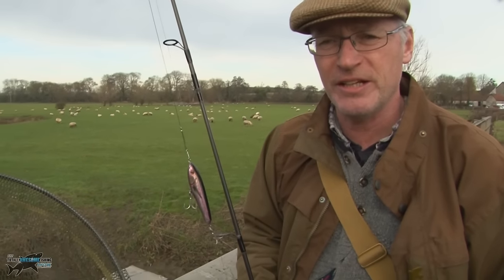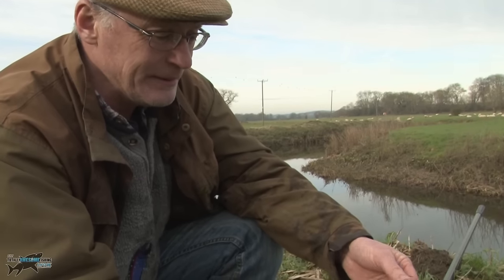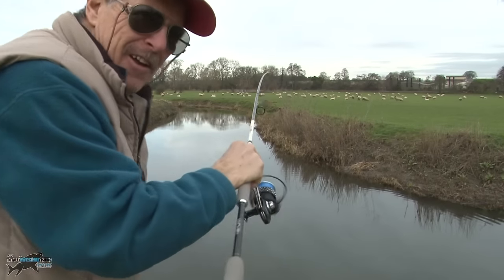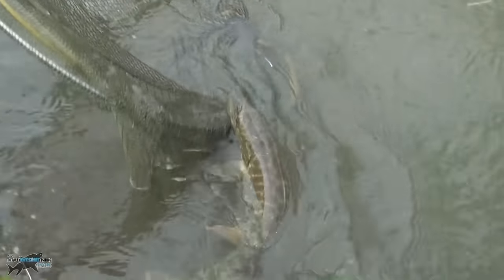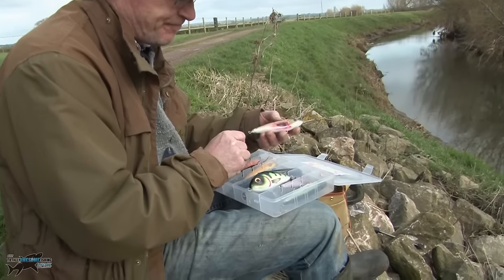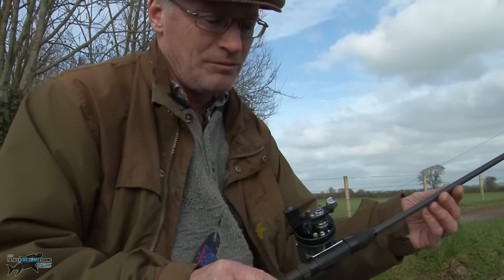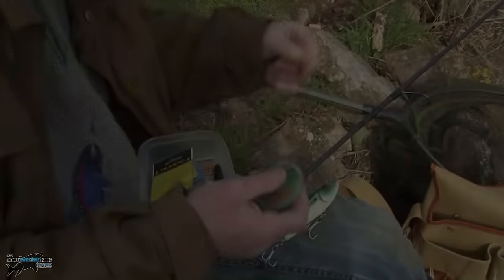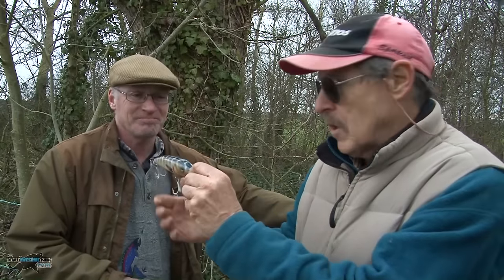Epic Lure Fishing! Double Hookups, Handmade Stickbaits, Sliders, Wobblers and Poppers!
Graeme heads to Somerset for some epic lure fishing with James Lanfear. It’s Pike fishing action at its best, with plenty of predators, and an insight into the superb, hand crafted lures that Jim makes entirely out of wood . They almost look too perfect to put in the water!!